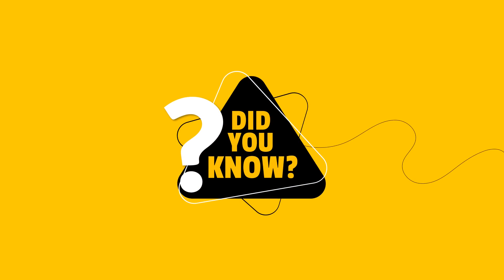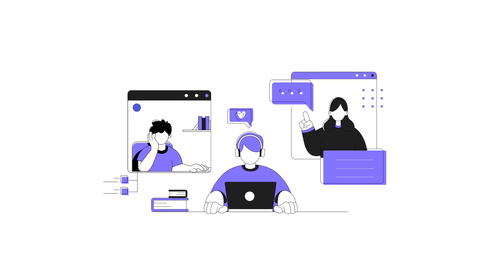Python for Junior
Give your kids the skill of the future. Equip them with quality coding skills with StackJunior Coding Classes from as low as ₦2,750 per month.
to get started.